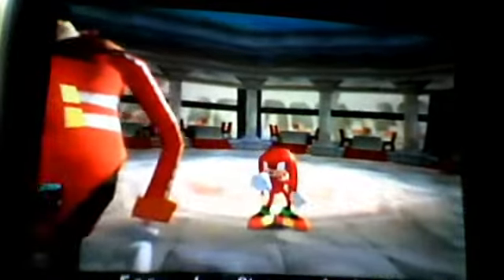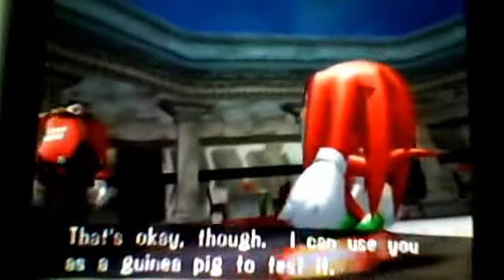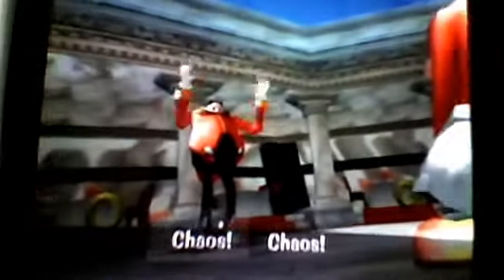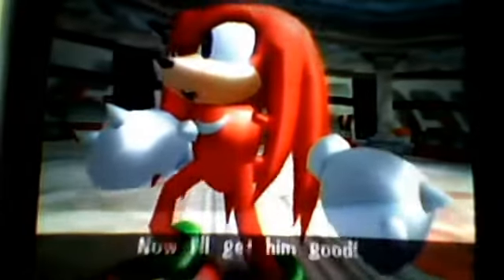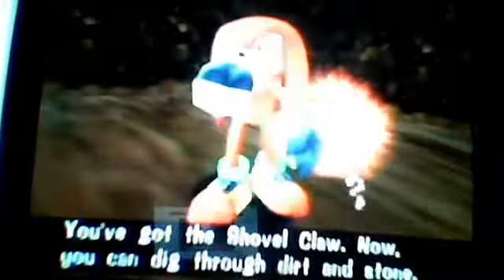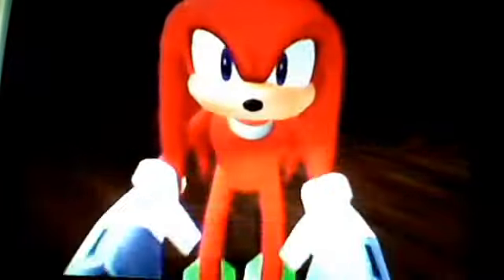lets play sonic adventure part 20 shovel claw and chaos 2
gamahmaster's Webcam Video from February  5, 2012 08:17 AM